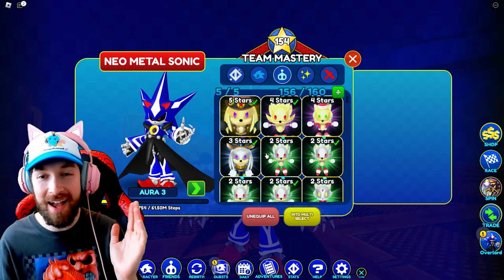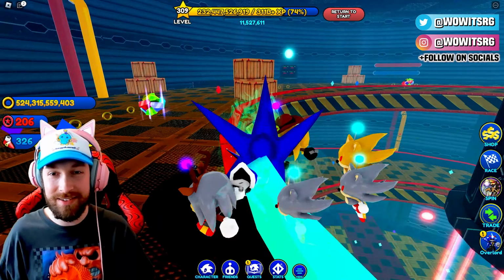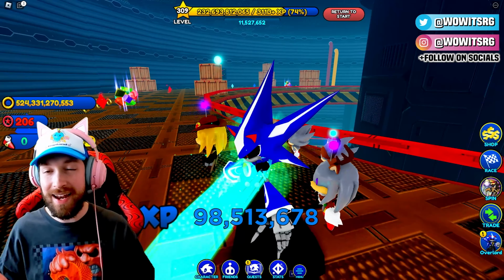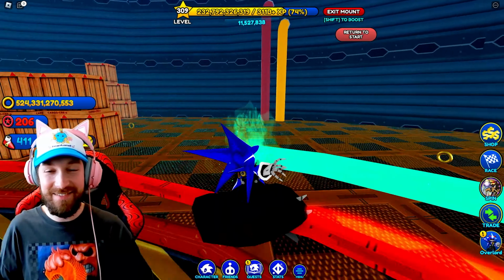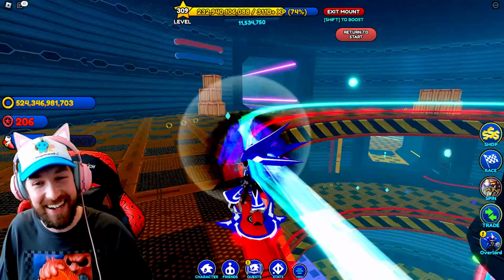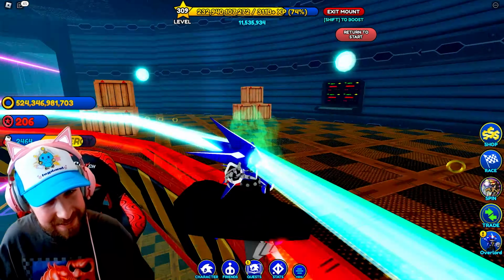INFINITE SPEED GLITCH in Sonic Speed Simulator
The processing was way too blast man, bahaha. Anyway in today's video we'll be diving into the infinite speed glitch in Sonic Speed Simulator, which can be accessed in Diamond Terminal Zone.

I apologize in advance for hurting your eyes, this one was rough lol.

WARNING: This video may potentially trigger seizures for people with photosensitive epilepsy.